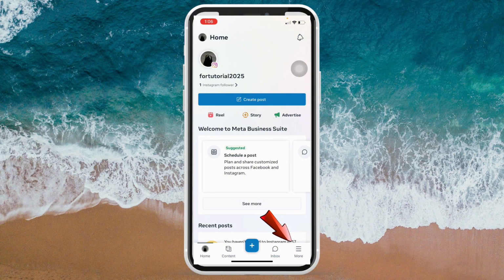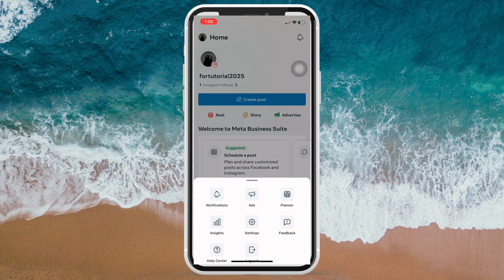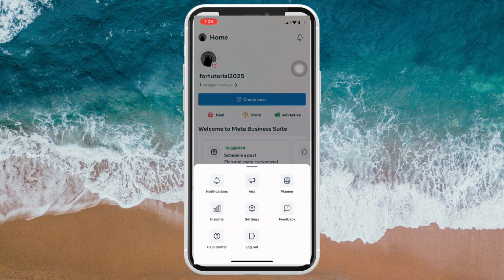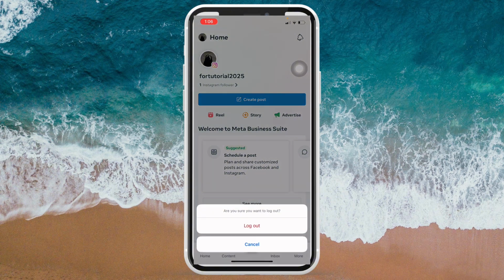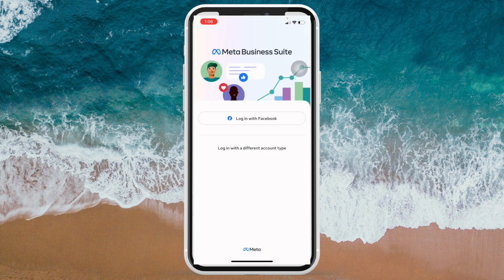How to Remove Instagram Account From Meta Business Suite | Disconnect and Unlink Instagram: Tutorial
Take full control of your connected accounts by removing your Instagram profile from Meta Business Suite quickly and safely.

In this tutorial, you’ll learn how to remove an Instagram account from Meta Business Suite, disconnecting it from your Facebook Page and Meta Business tools. Whether you’re switching accounts, restructuring your business setup, or separating personal and professional profiles, this guide walks you through the exact steps needed to unlink your Instagram account without complications.

Have another topic you’d like help with? Drop it in the comments!